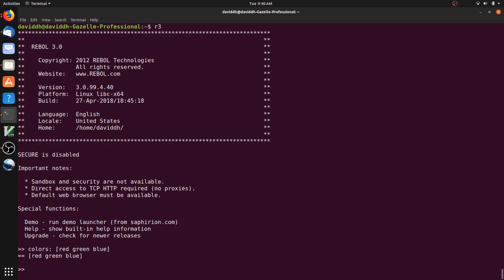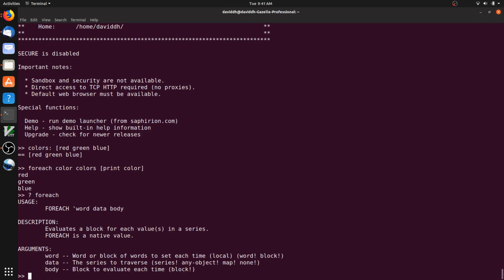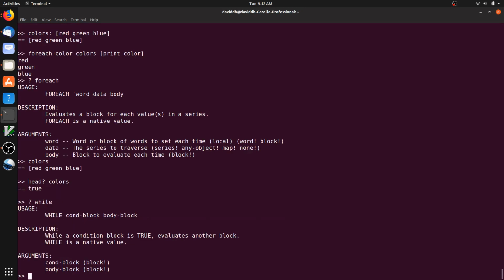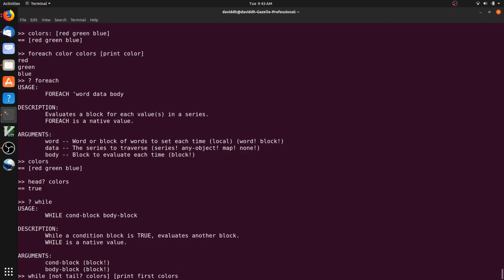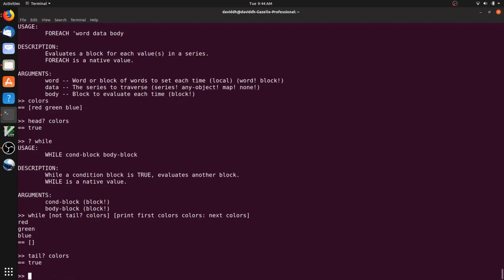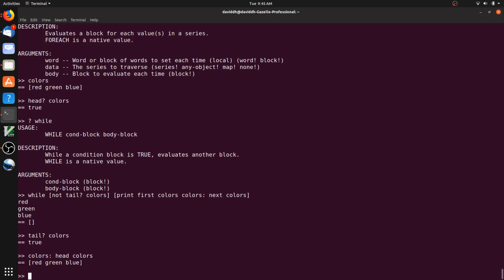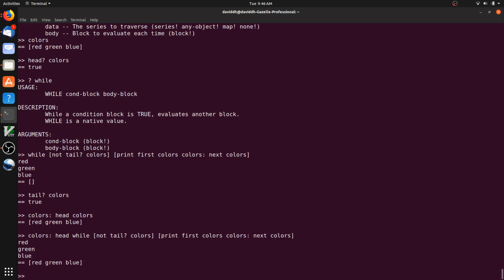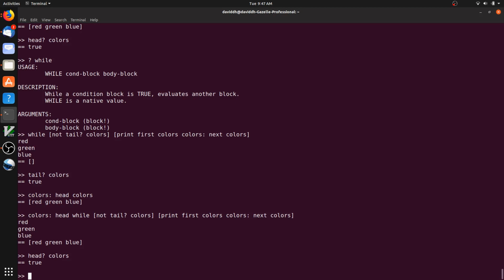Rebol quick start video - loops part 1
This video by David den Haring introduces the foreach and while looping constructs in Rebol.